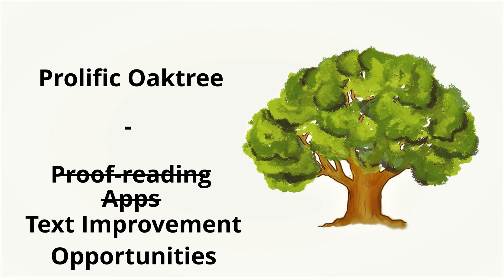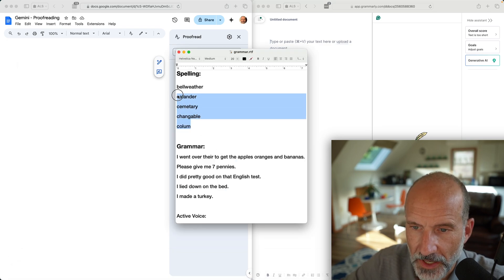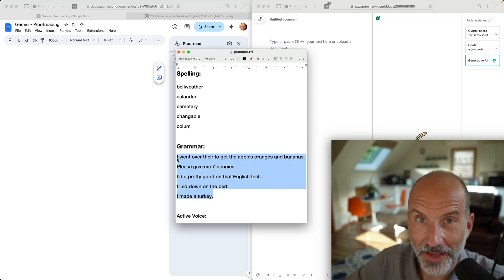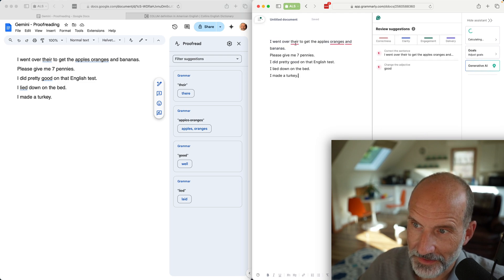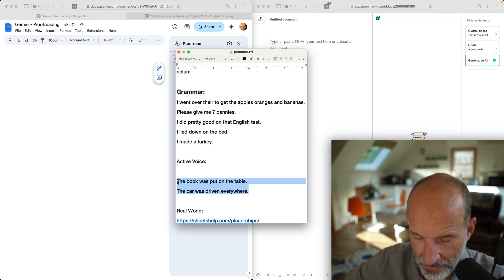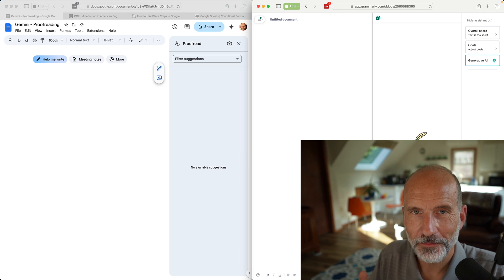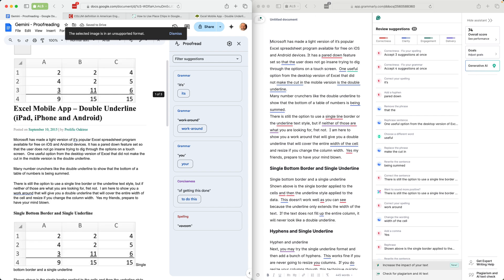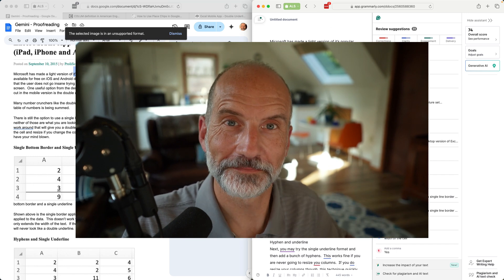Compare Gemini's Proofreading to Grammarly - Not What I Expected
In this video, we will give Gemini and Grammarly grammatically incorrect sentences and see what each suggests for improvements.